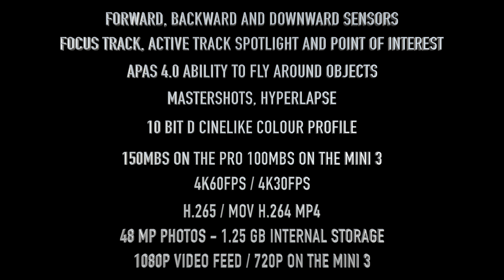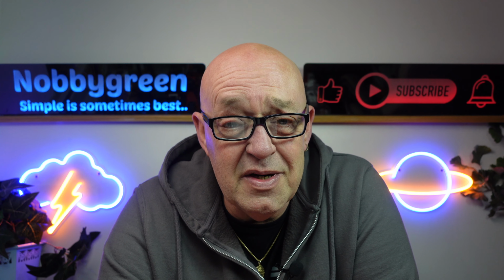Mini 3 vs Mini 3 pro - Is this the BEST alternative to the MINI 2? - The FACTS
This video is a comparison between the mini 3 vs mini 3 pro. is it really an upgrade from the mini 2?
I use Epidemic Sounds for all my music and sound effects.

6 Day Pack Freewell
Stick Dots
Mini 3